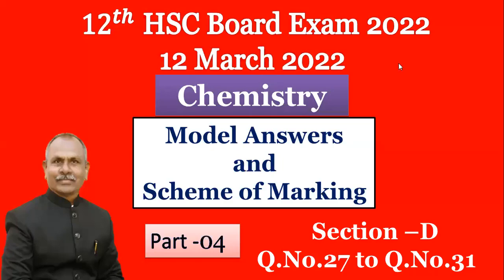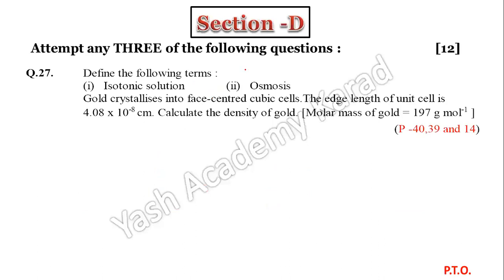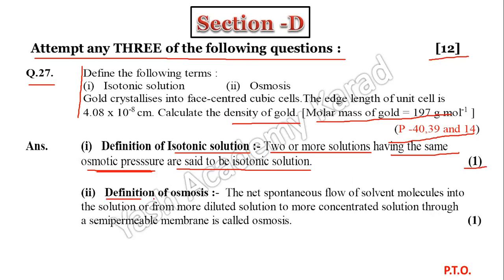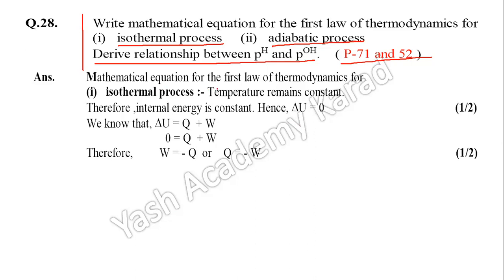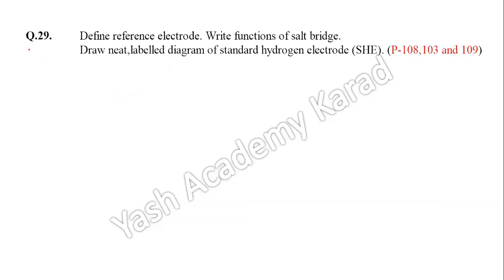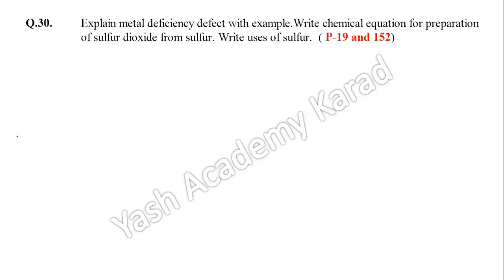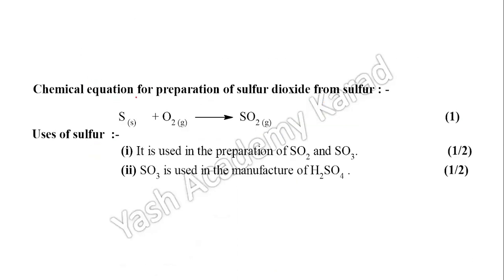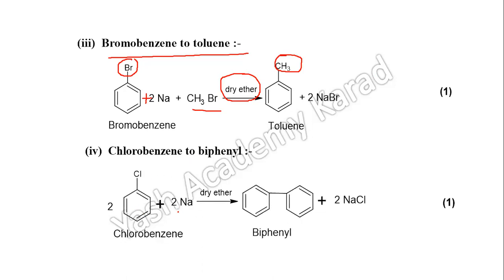Solved Chemistry Question Paper Part 04 Section-D|12 March 2022 | State Board | Yash Academy|Gaikwad